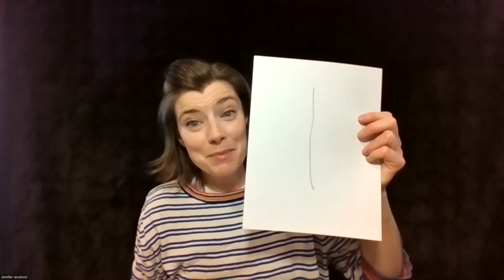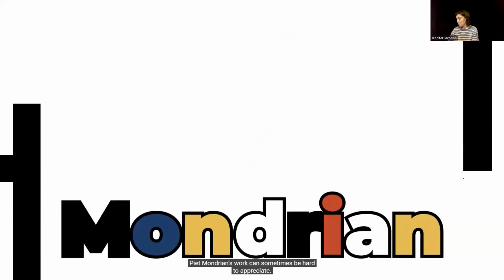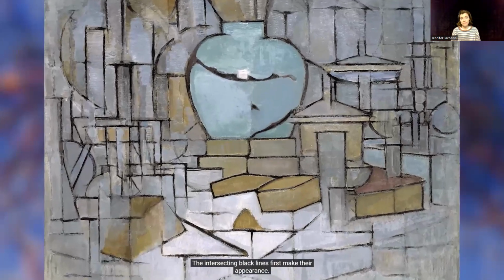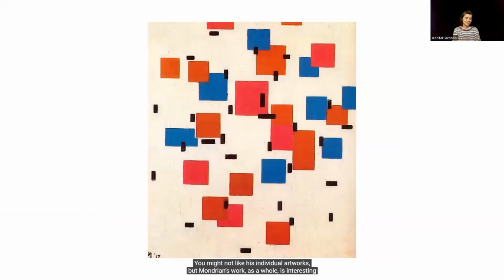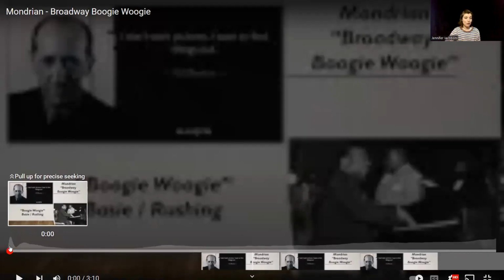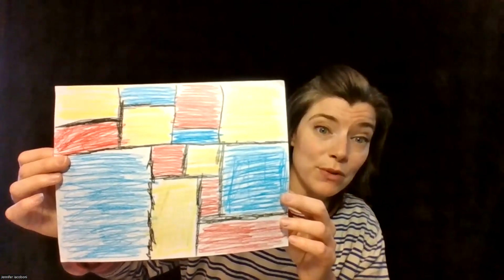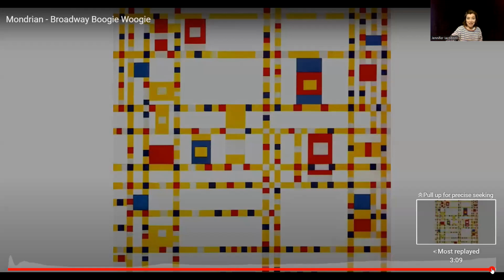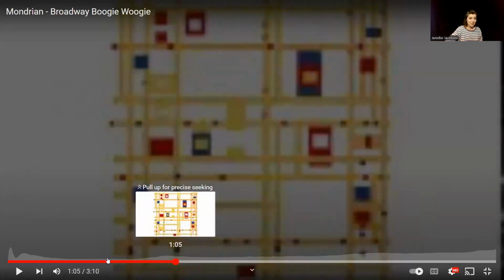Art Classes With Jen - - The elements of art - lesson 1: Line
Learn about the art element: line.  Create art using horizontal and vertical lines. Learn about artist Piet Mondrian.

Supplies Needed: Drawing paper, black construction paper, writing utensil, marker, scissors, glue (or tape), coloring utensils: blue, red, yellow & black.

Looking for an additional Mondrian project?  Check out this great one from Art Class For Kids